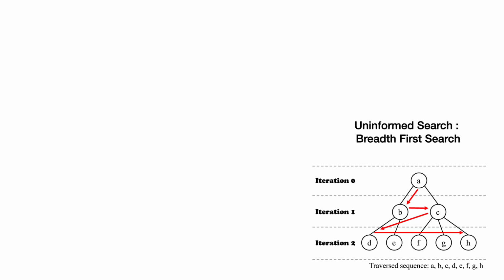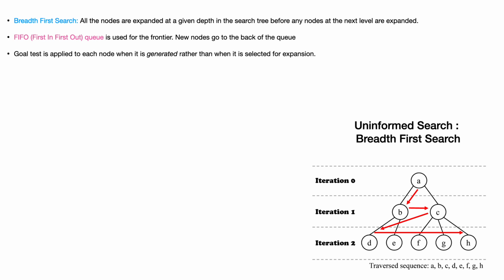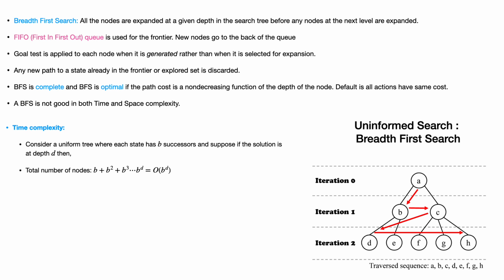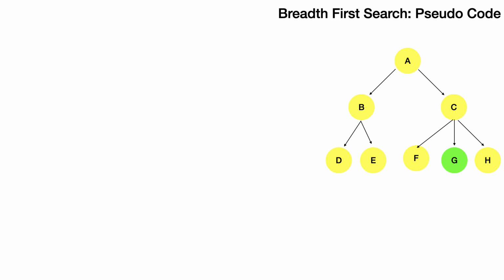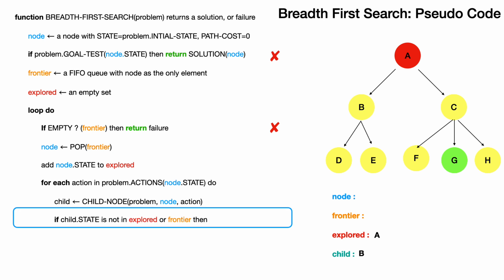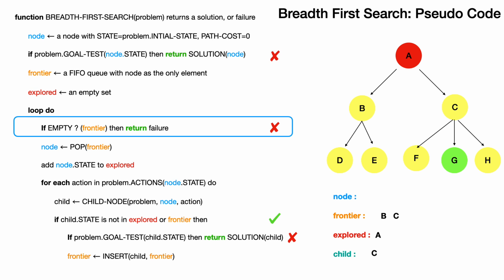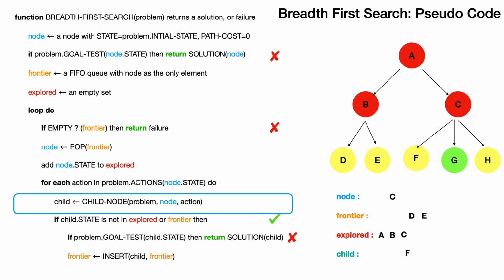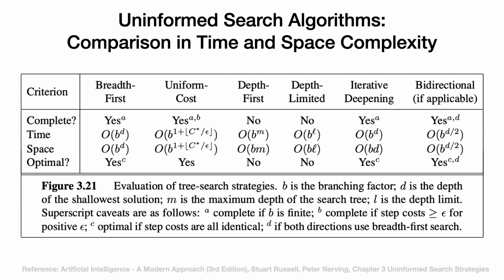AI - Lecture 1.3.1 - Uninformed Search : Breadth First Search